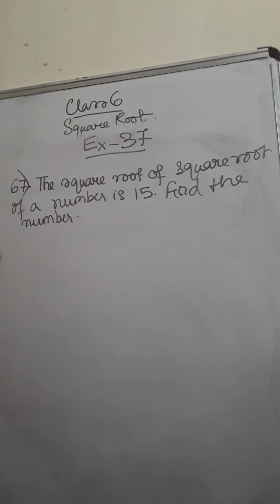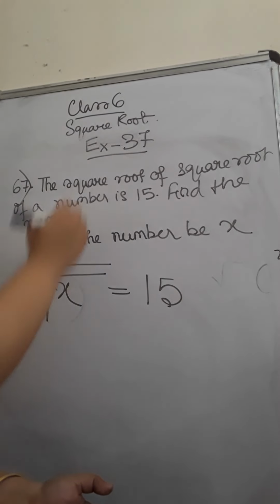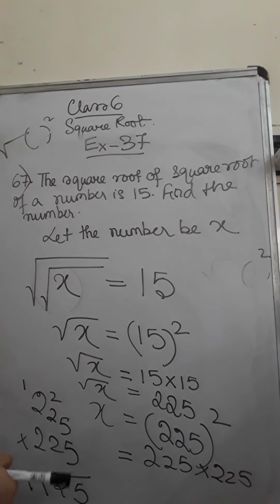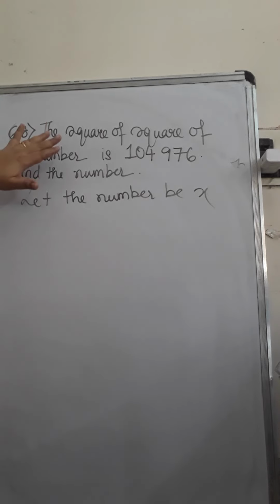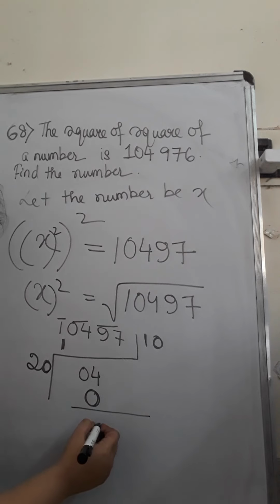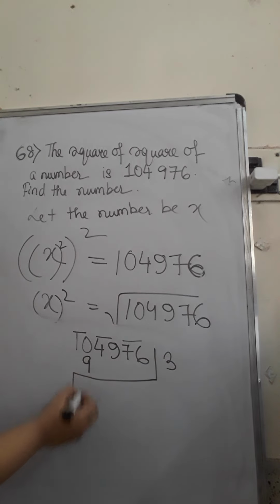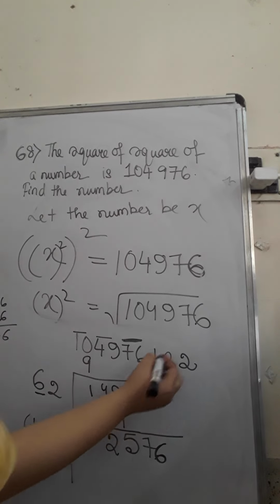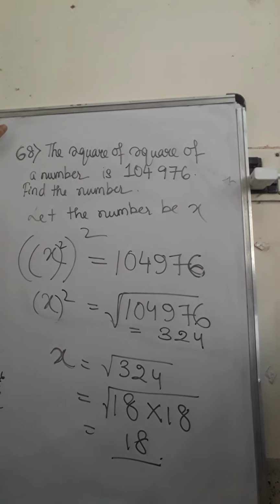Class 6 Maths Square Root ,part-4